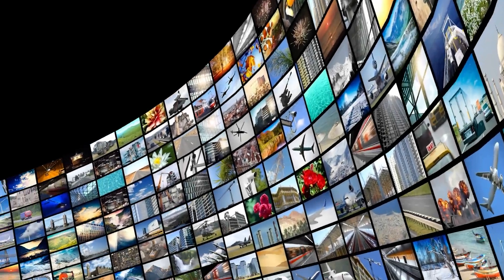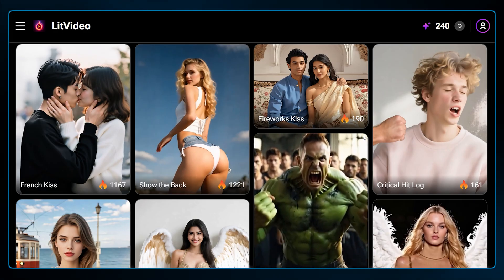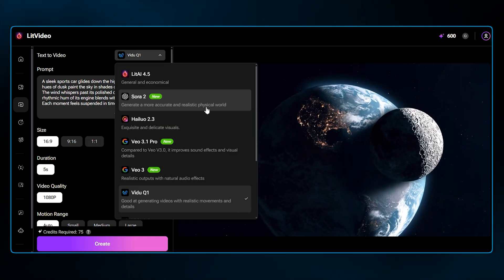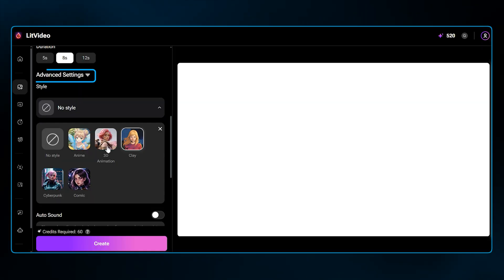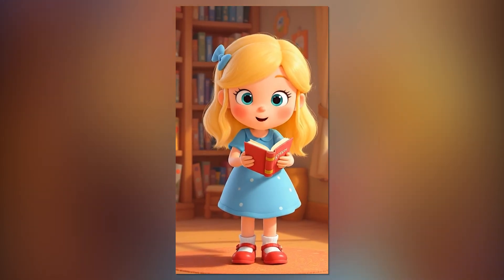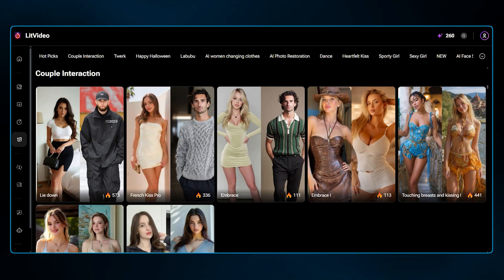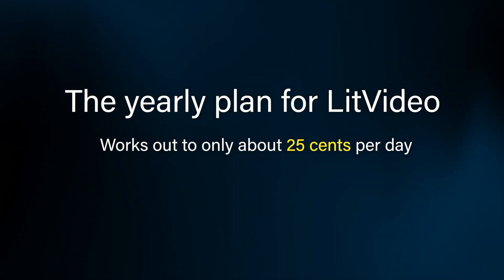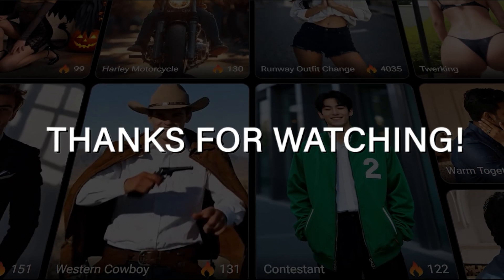This AI Video Tool Has NO Rules (And It's Insane) | LitVideo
What if you could access Sora 2 and other top models in one AI video generator? We review LitMedia.ai, a platform that lets you create viral videos in minutes. It has tools for Text-to-Video, AI animation, and even allows NSFW content for total creative freedom.

Key Moments:
✨ We test the LitVideo Text-to-Video generator using the Sora 2 model.
💡 See how the Image-to-Video feature creates lip-synced talking avatars.
🔭 Transform real footage into Ghibli-style AI animation.
🤯 Learn about its unique "creative freedom" policy for bold ideas.

This tool consolidates everything a creator needs into one efficient, low-cost platform.